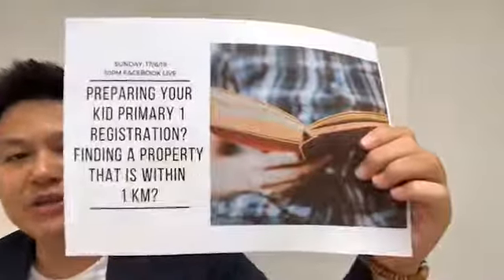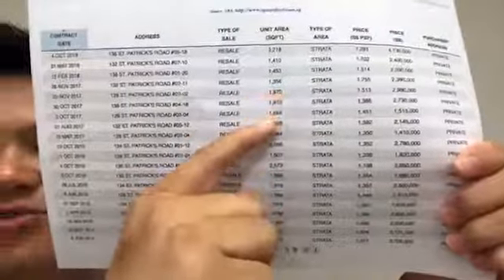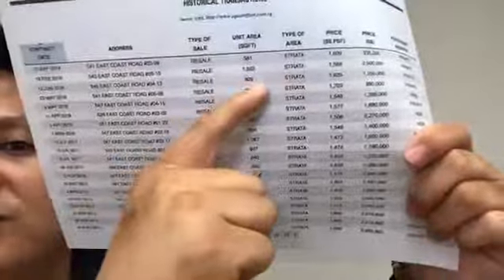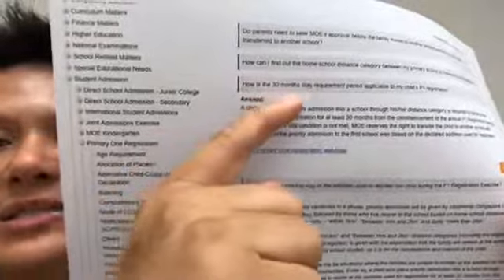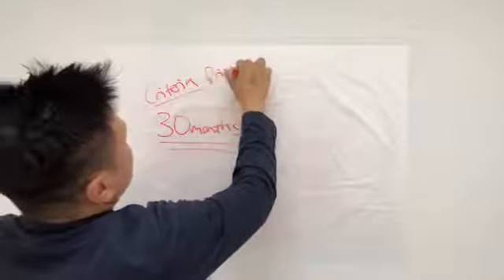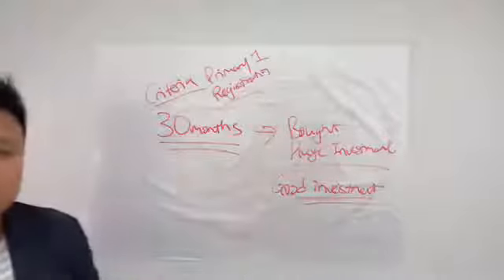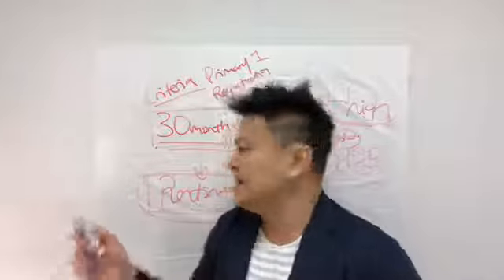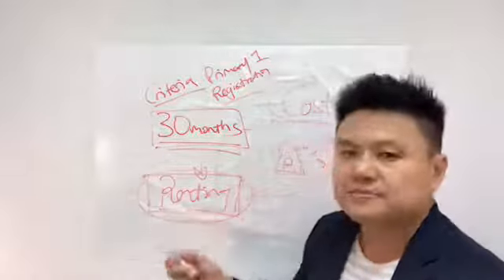Parents that are preparing their Kids for Primary 1 Registration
Welcome to my Facebook Live Episode 19!!!

Today is a very interesting topic which is meant for parents that are preparing their Kids for Primary 1 Registration 👦👧

And hence, one of the criteria to enter the good schools is that you have to stay in a property that is within 1/2 km from the school 🏫

I believed many parents are stressed buying the right property as well 😞

Recently, I met many parents who have concerns over the property that they are looking for 🏘️

🙋🏻‍♂️Hence today I will be sharing over my Facebook Live on this topic regards to my recent sharing to parents on what can be a viable option